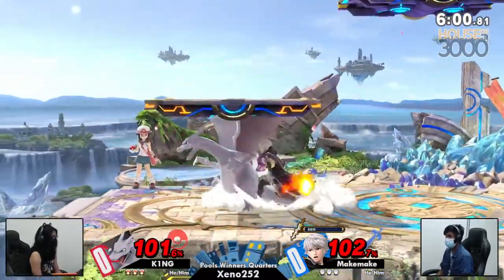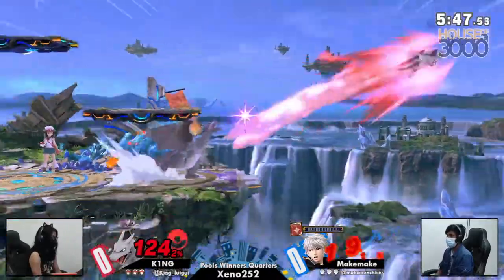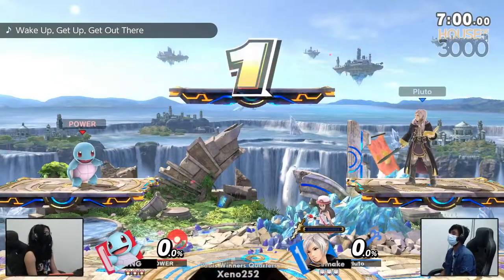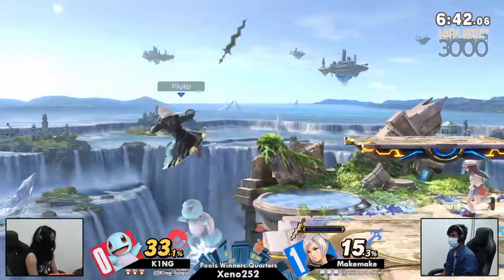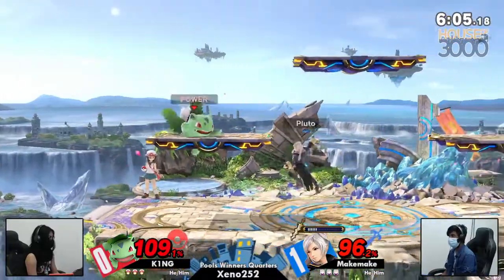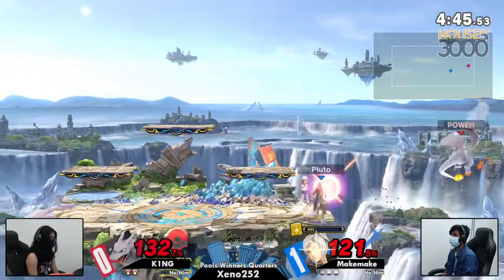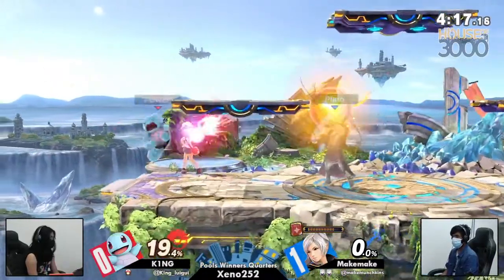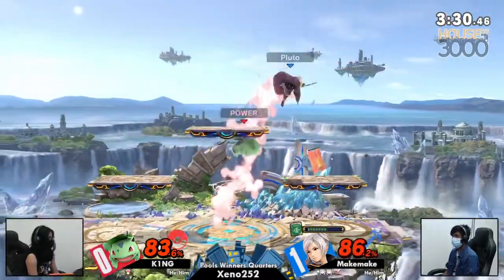[Smash Ultimate] K1NG vs Makemake - Xeno252 (Pools Winners Quarters)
K1NG(Pokemon Trainer Female White) vs Makemake(Robin Male Default)

Round: Pools Winners Quarters

 - Xeno252
 - Aug 3rd 2022

Commentators:
 - ENC | Salty Fun (@SaltyFun_SSB)
 - Sonicfiend (@SonicfiendFGC)

Venue Fee: $8
Singles:   $7
Doubles:   $5

Venue Address -
21 Ludlow